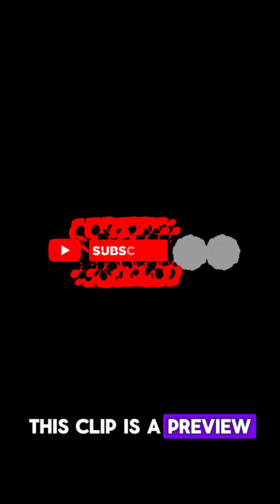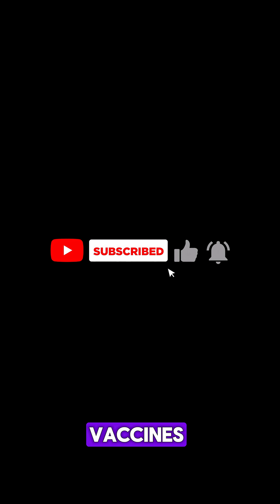Are PANCREATIC CANCER VACCINES here??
Could it really be possible to get a vaccine for the treatment of pancreatic cancer? This clip is a preview of my full episode on cancer vaccines, which is online now! I discuss vaccines that are either approved or in development for breast, pancreatic, prostate, colorectal, skin, and many more types of cancer - because yes, there are *that many* in R&D! Head over to my channel and check it out now.

My Bio:
- PhD Molecular Genetics (Neuroscience, University of Toronto)
- Active Researcher @ UofT
- Science Writer, Centre for Commercialization of Regenerative Medicine
- Angel Investment Fellow, HaloHealth